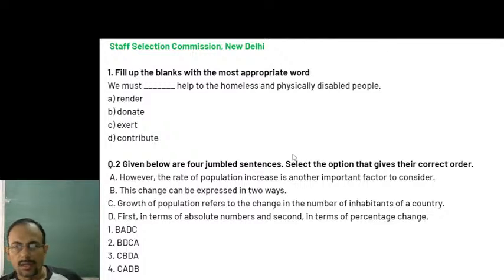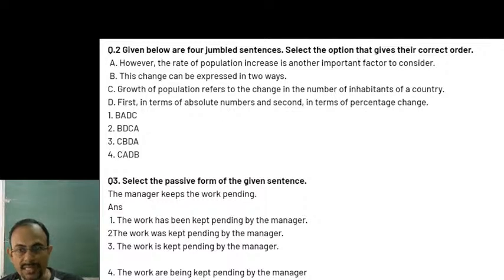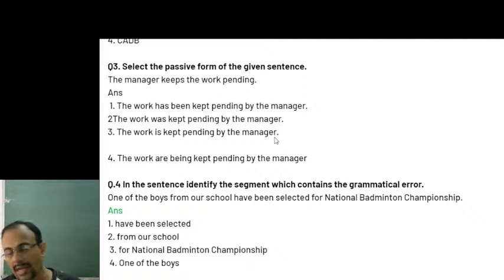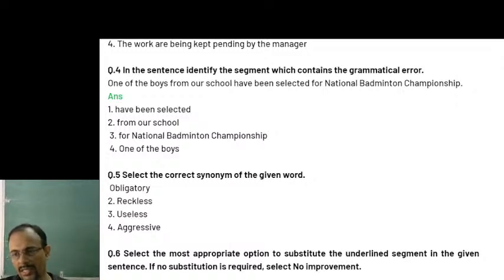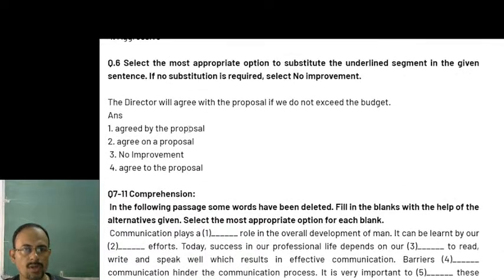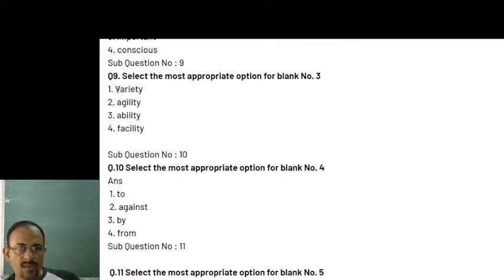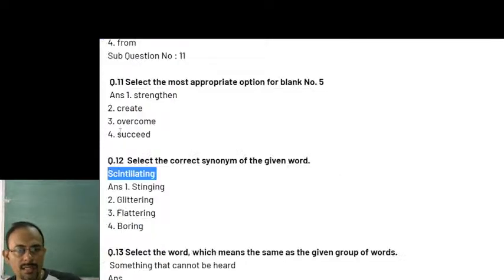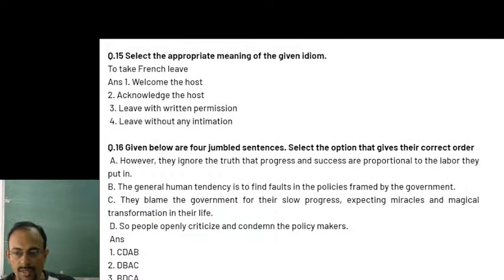English for Competitive Exams | Class 11| Lecture 4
This concept video contains 'English for Competitive Exams ' | Class XI| Students of class XI |  CBSE will certainly reap the benefit of my concept videos.